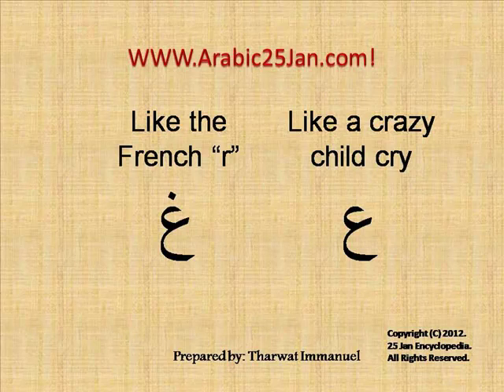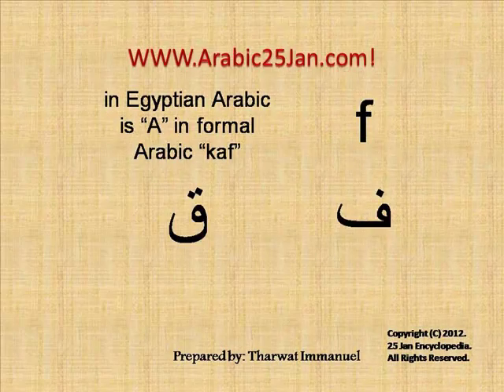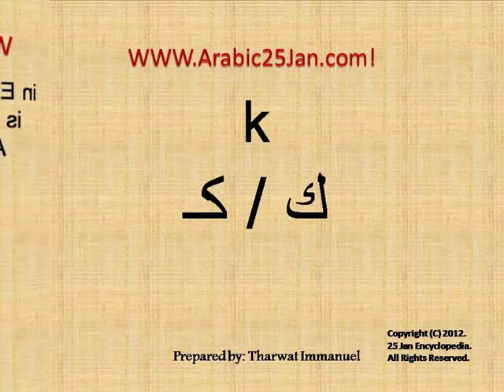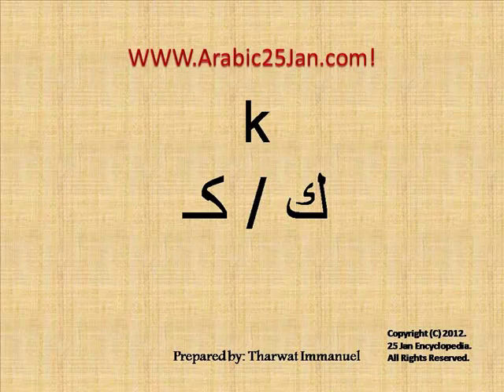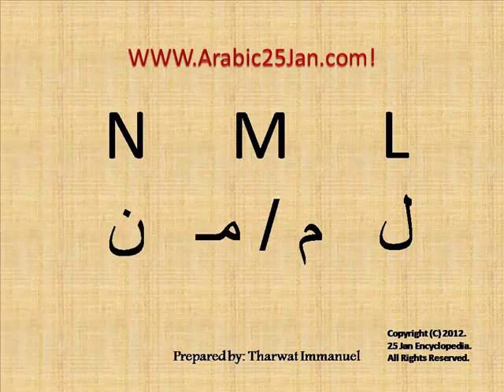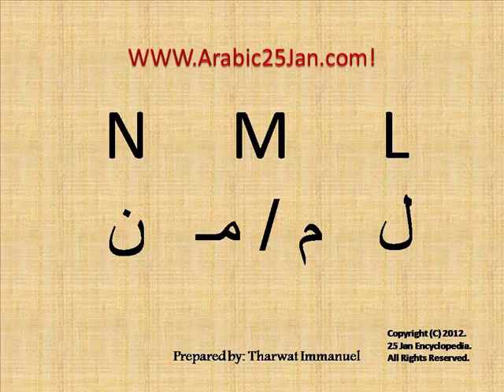Arabic Alphabet Explained part 2_Learn Egyptian Arabic.mp4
prepared by Tharwat Immanuel.